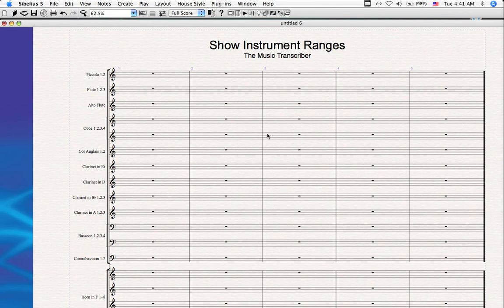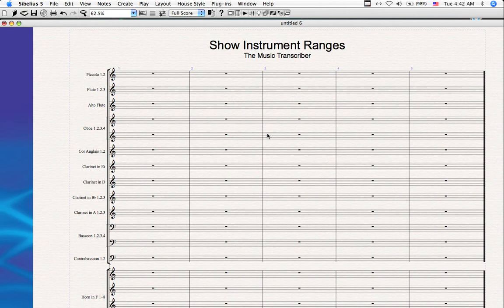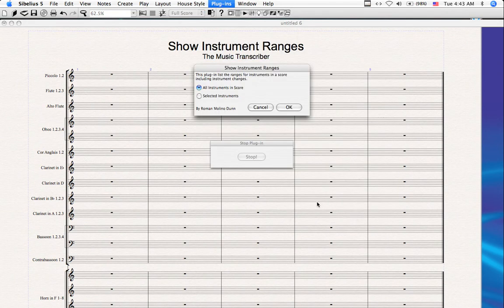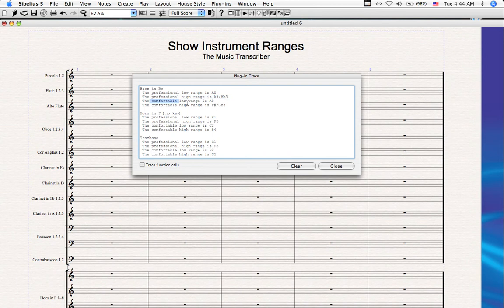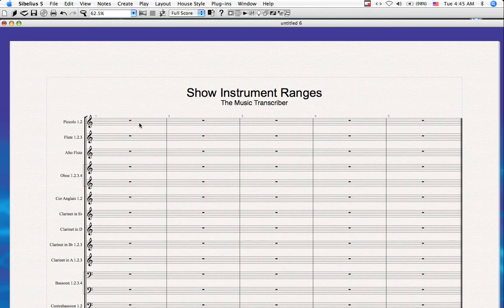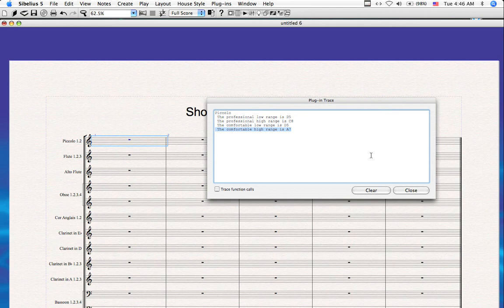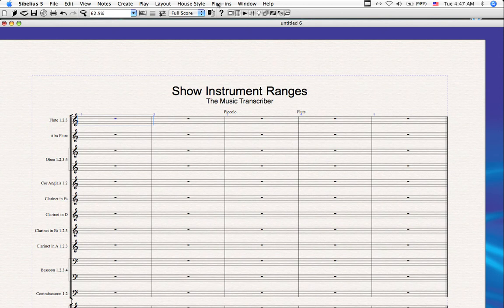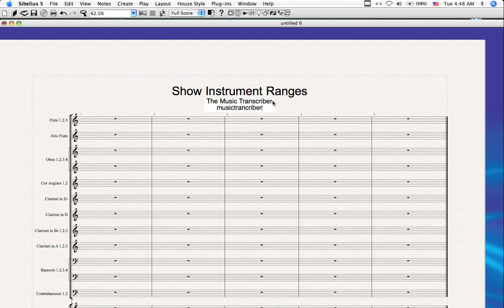The Music Transcriber: Show Instrument Ranges (software tutorial)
Yet another phenomenal plugin developed by The Music Transcriber. This plugin is currently available for download at the Sibelius plugins download page: